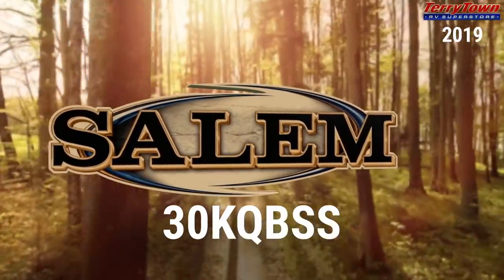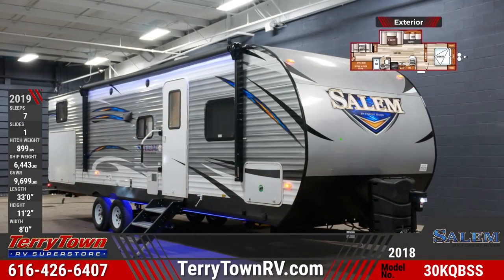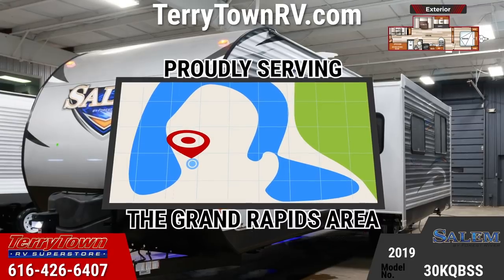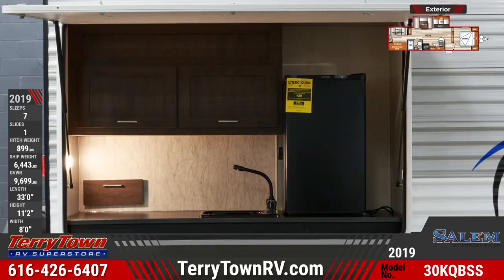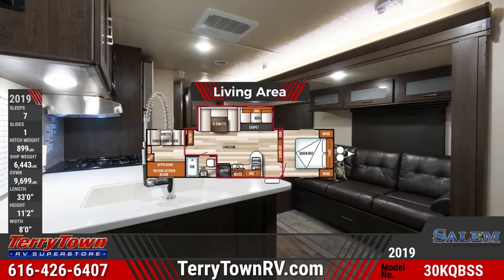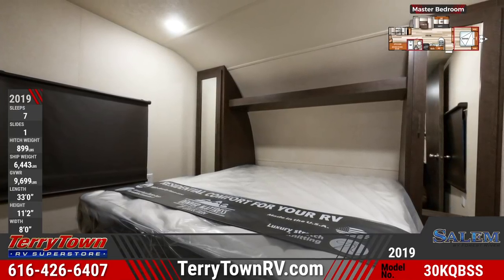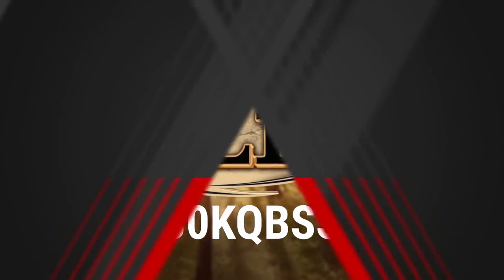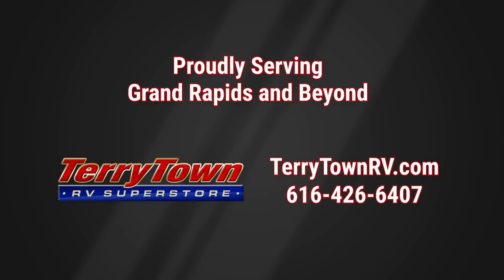2019 Forest River Salem 30KQBSS Travel Trailer For Sale TerryTown RV Superstore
Family fun and memories are made with the 2019 Salem 30KQBSS. Find yours today at TerryTown RV Superstore!

The exterior of the trailer has an 18 foot, cold crack and mildew resistant vinyl patio awning. Pass-thru storage is located on each side of the travel trailer. There are two marine grade exterior speakers, as well as an outside kitchen with a sink, refrigerator and plenty of cabinets.

The living area has linoleum flooring and has a sofa that folds out into a bed. There is also a u-shaped dinette and an entertainment center.

The kitchen has a refrigerator, microwave, cooktop and a residential kitchen sink.

The bunk house has two upper bunks. One is over the outside kitchen, and one is a hinged bunk above a junior dinette.

The bathroom has a tub, and the master bedroom features a queen size bed.